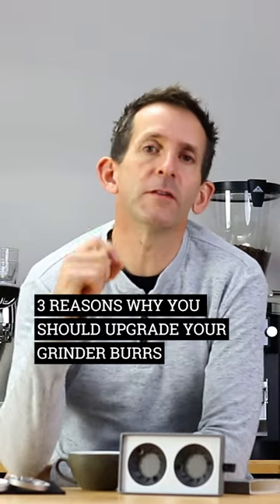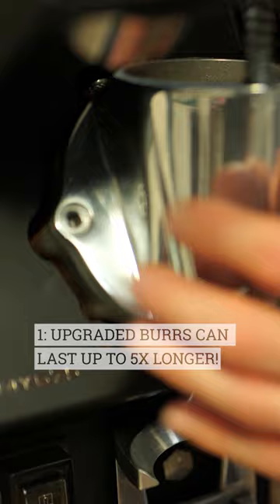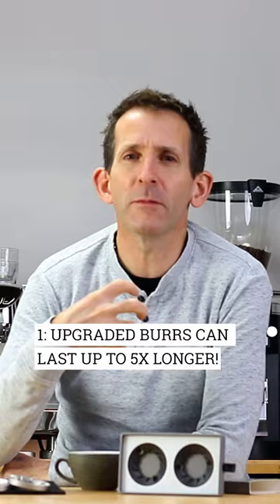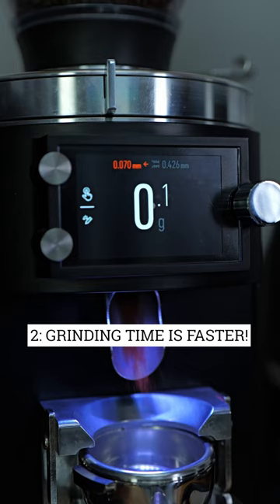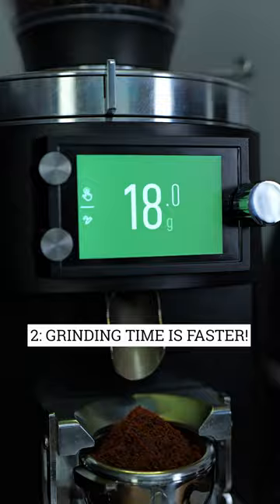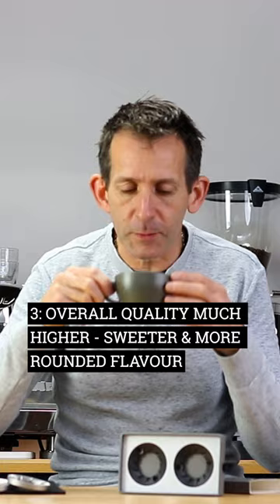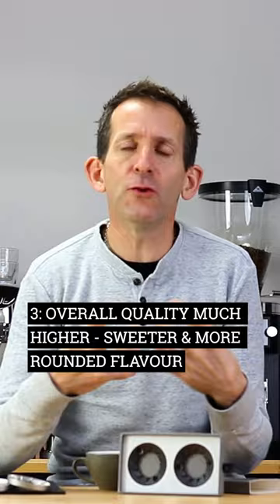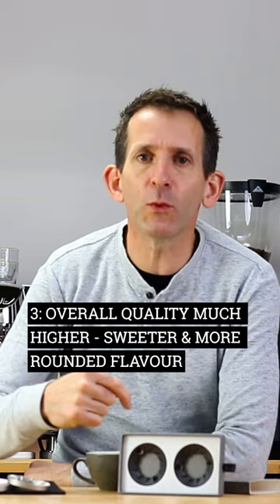3 Reasons why you should upgrade your grinder burrs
Upgraded grinder burrs give many advantages. Some can last up to 5x longer than standard burrs, saving you money on replacements in the long run.

They can also grind the coffee more quickly, so in a coffee shop environment this saves you time over the day.

Most importantly though, the overall quality and flavour of the espresso will be improved with a more rounded and sweeter overall flavour.